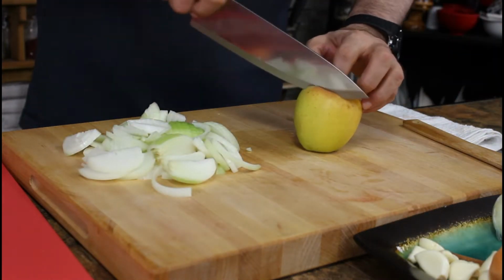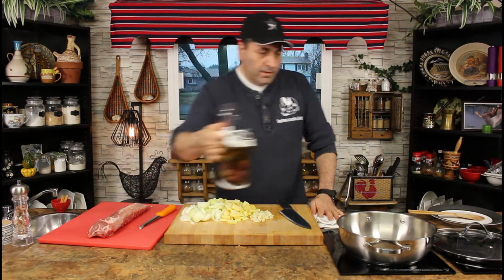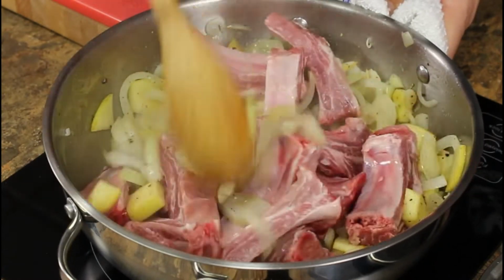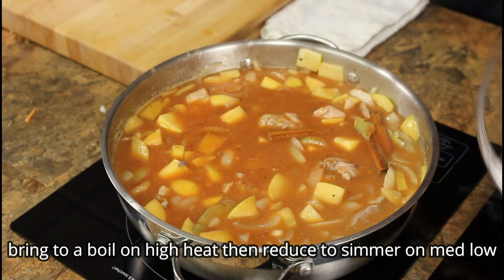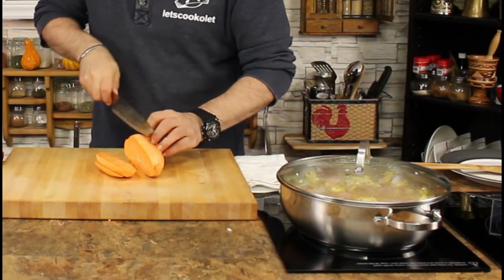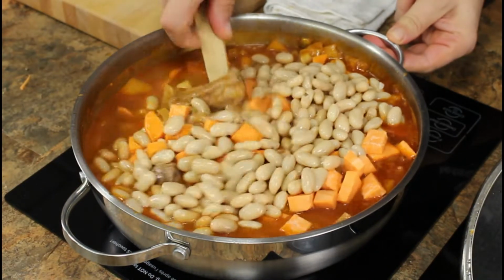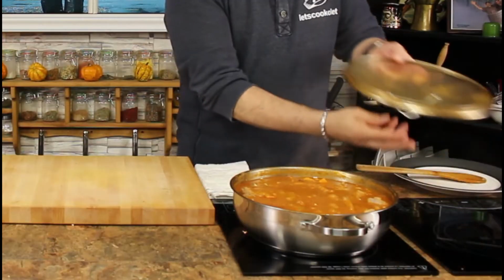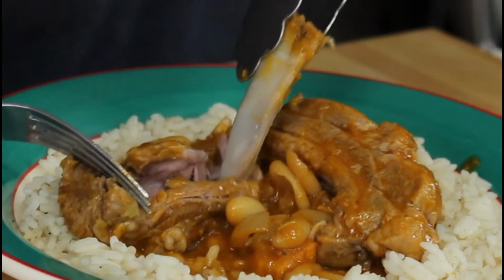Fall-Off-The-Bone Pork Ribs Stew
Learn how to turn Pork Ribs into an impressive and delicious meal. Letscookolet own version of back pork ribs stewed with onion, apple, garlic, sweet potatoes and white kidney beans simmer for one hour for you to ENJOY!! Episode 150

           5 to 6 people
1 full rack back pork ribs ( 12 - 13 rib )
4 1/2 cup vegetable broth
2 1/2 cup strained tomatoes
3 medium size  onions sliced
2 medium size golden apple
8 clove garlic chopped
1 large sweet potato
4 cup white kidney beans ( store bought )
2 large cinnamon stick
4 bay leaves
1 tbsp sugar
salt and pepper to your taste